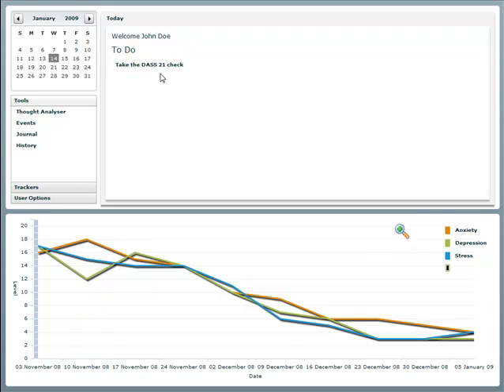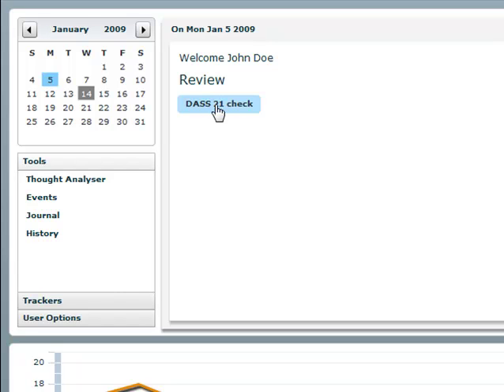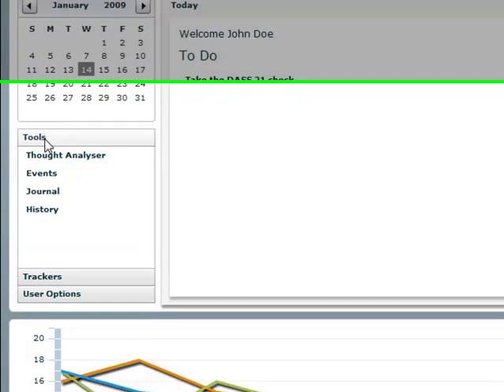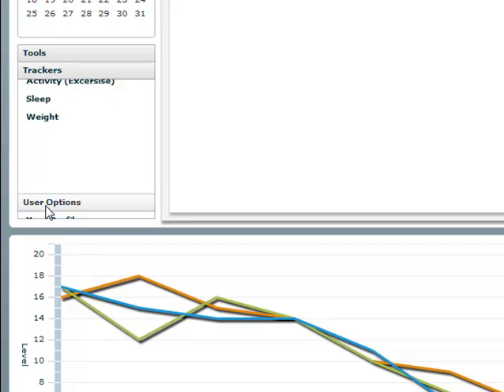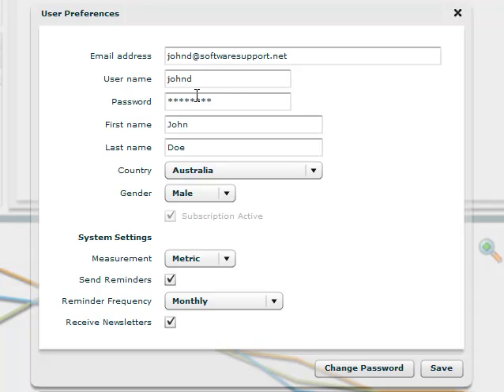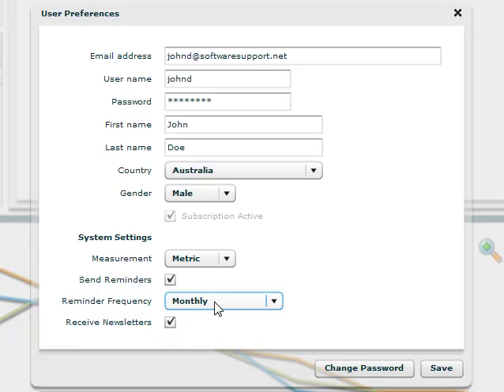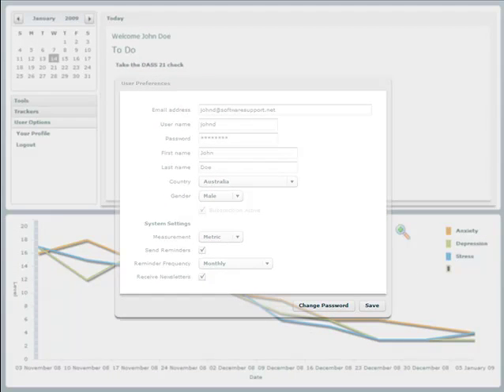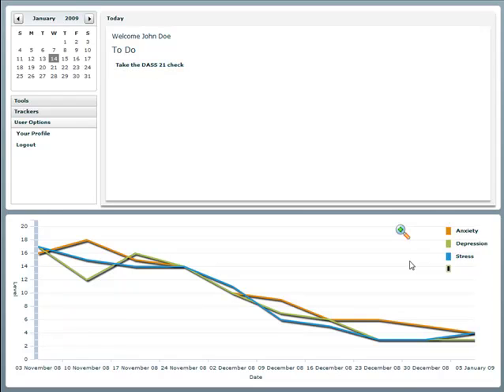Mood Manager Today Console